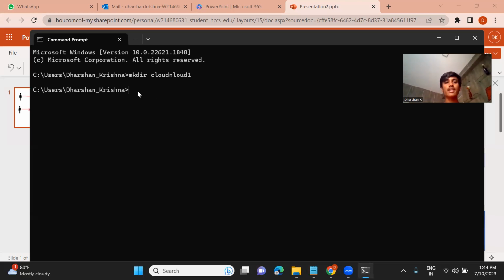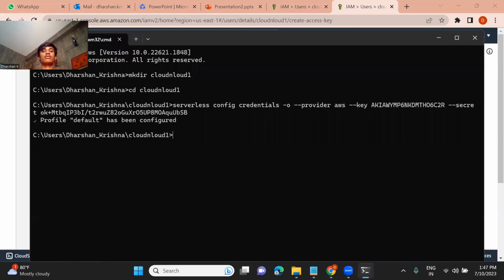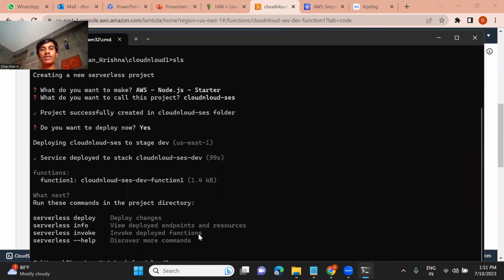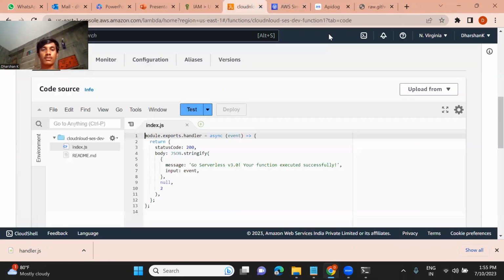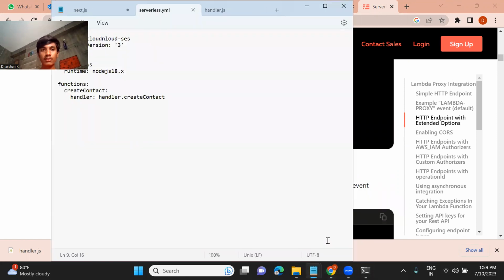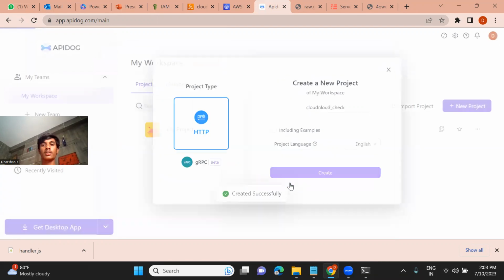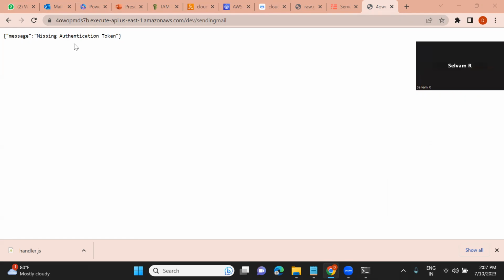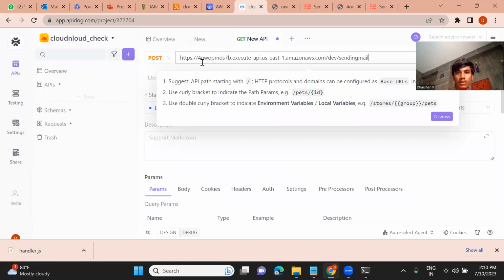AWS Lambda Part-1 Using Serverless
in this project our goal is to access the Email server with the help of AWS lambda functions

list of AWS services used are :
 IAM : users and roles
 API Gateway
 AWS Lambda
 Simple Email Service

DevOps Cloud Architect - 5 Months Free Program -

 • DevOps Architect ...

Vijayabalan Balakrishnan